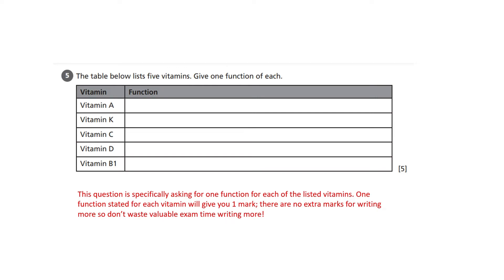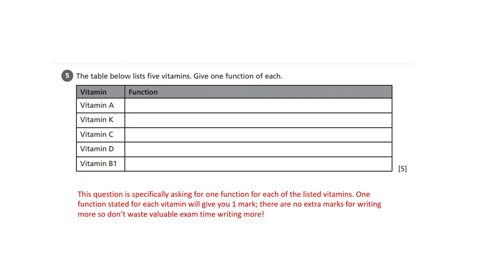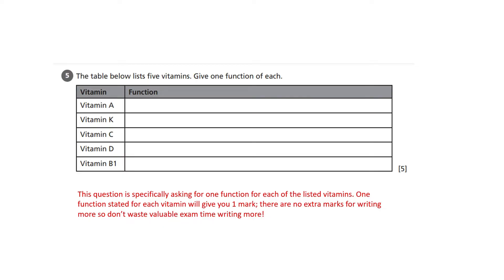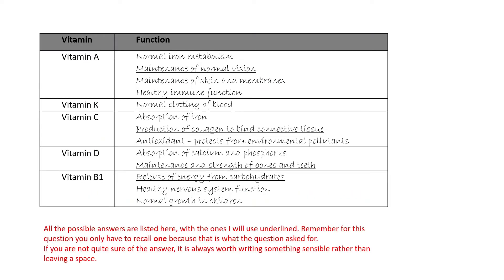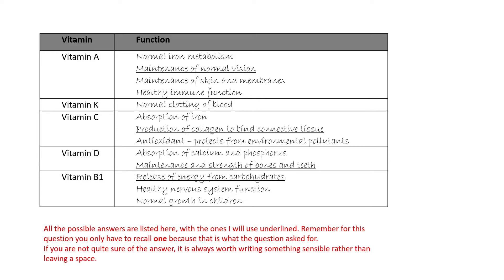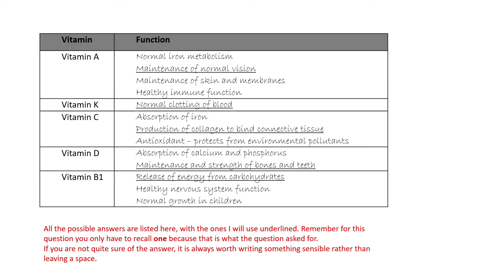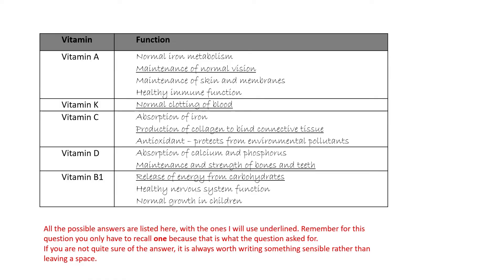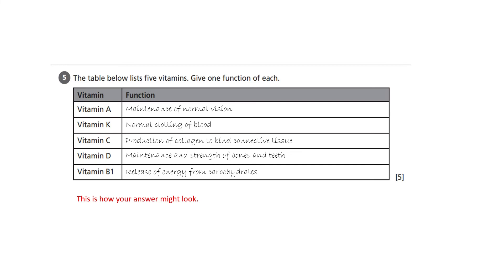Vitamins - AQA GCSE Food Preparation